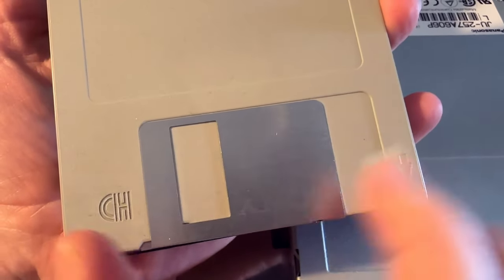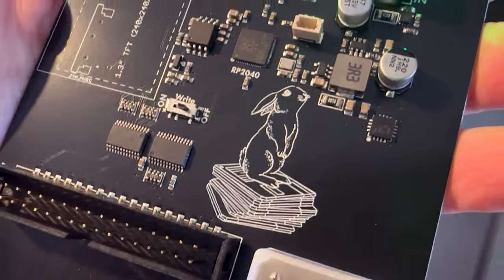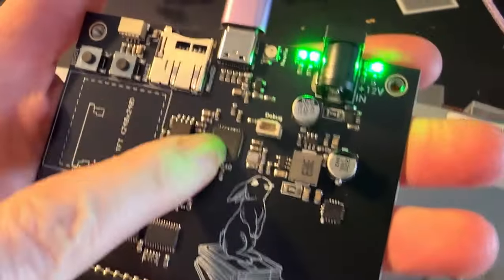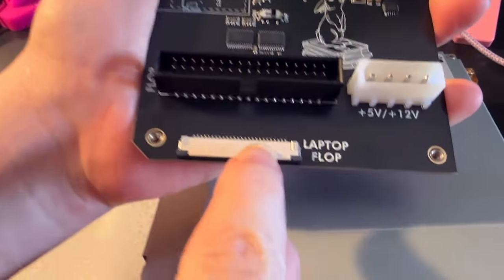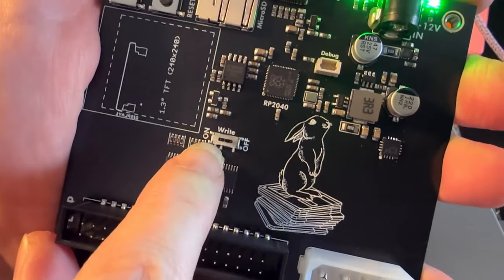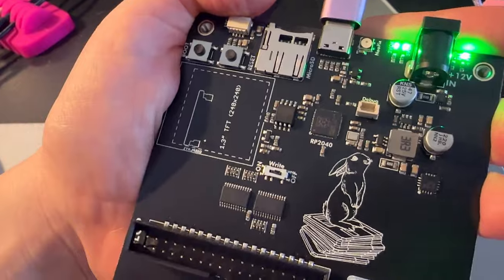Floppy Disk archiver and emulator, prototype is in! - video 💾